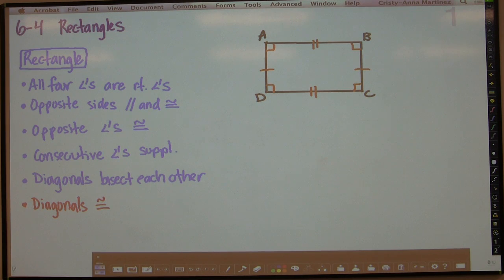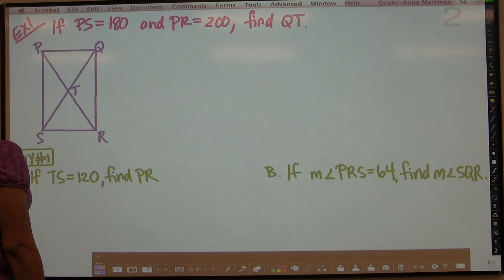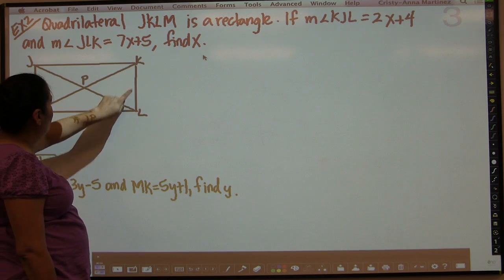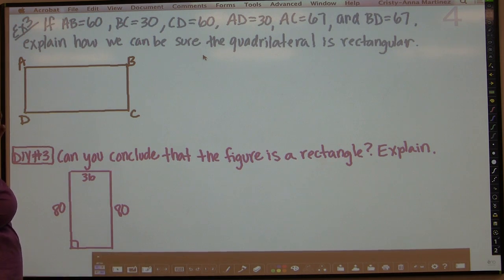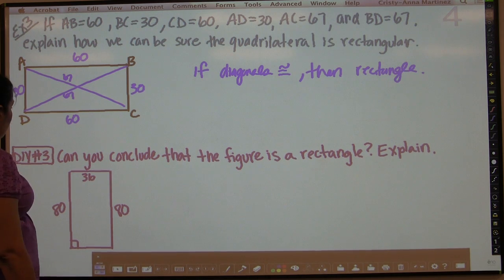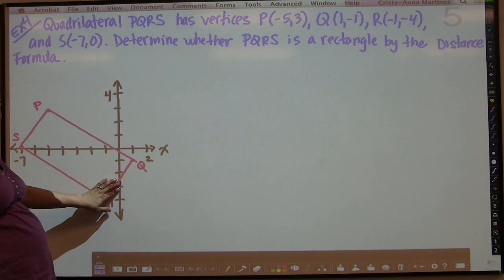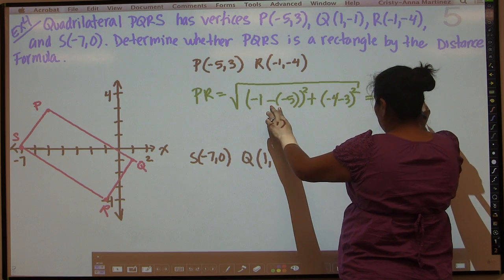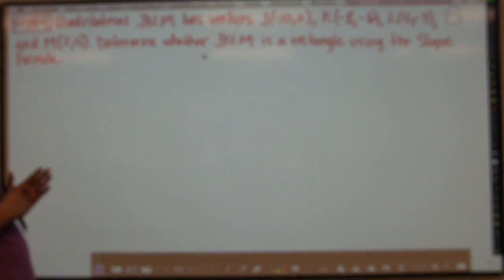Geometry Quad 6-4